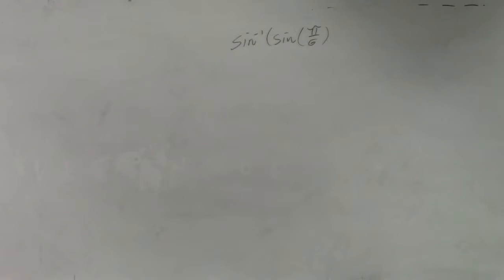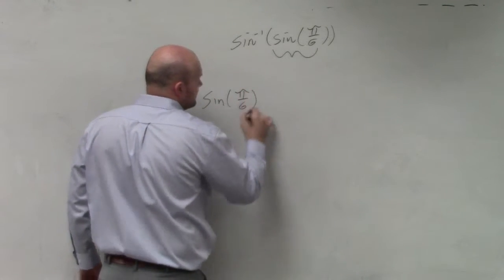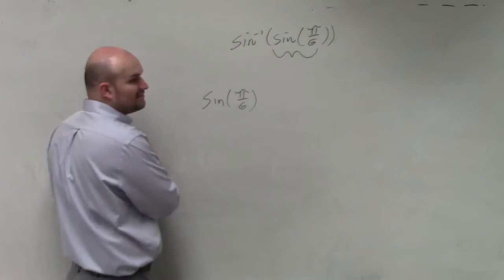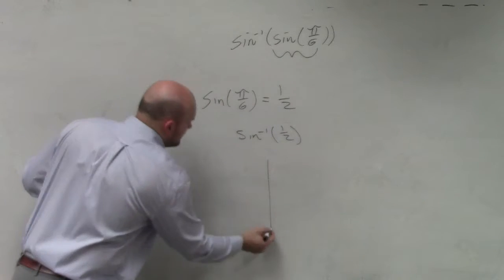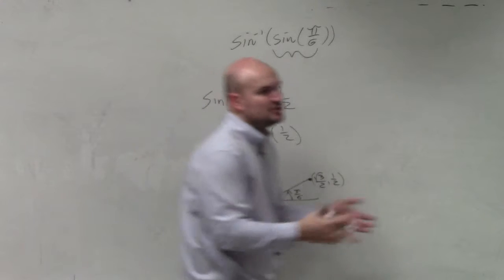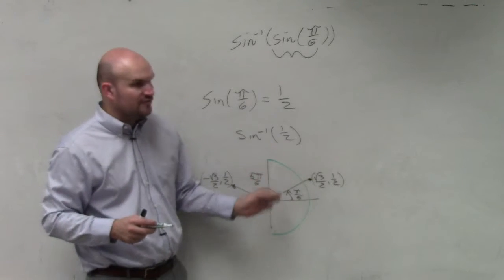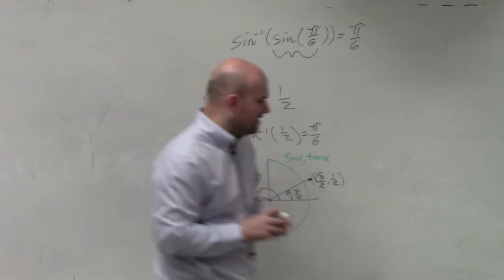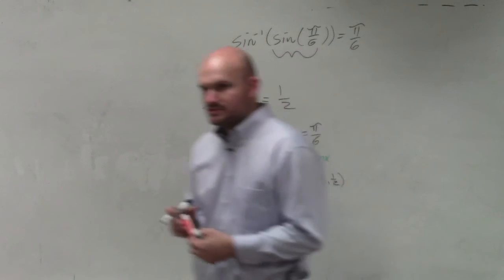Evaluate the composition of sine and sine inverse